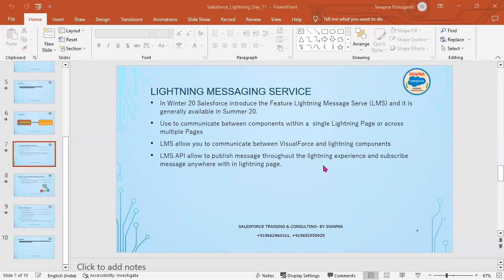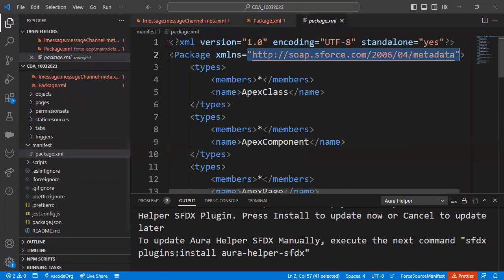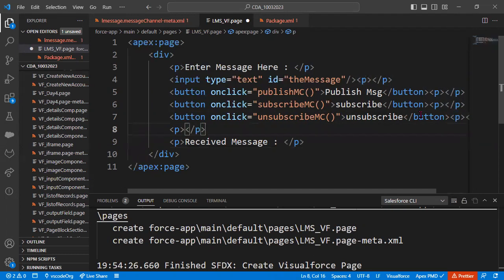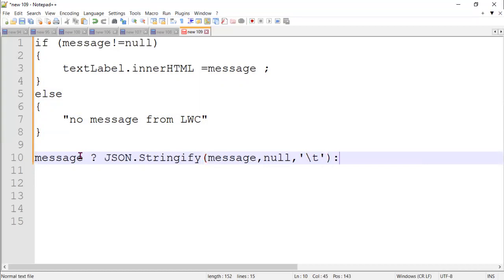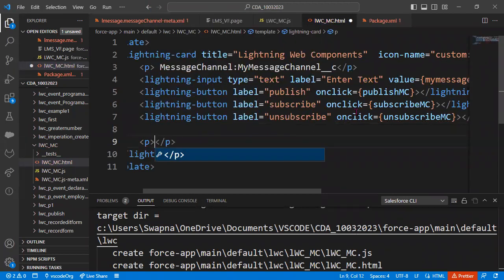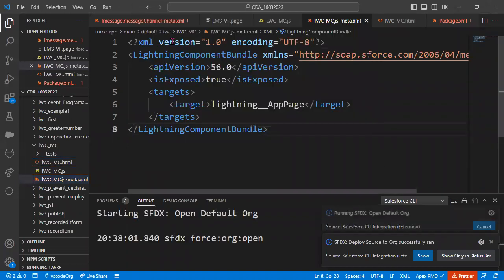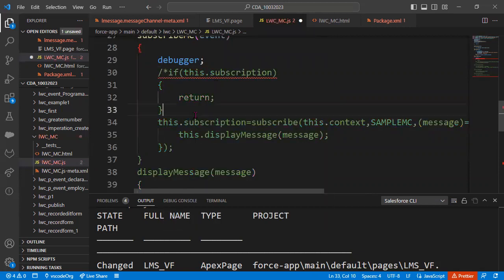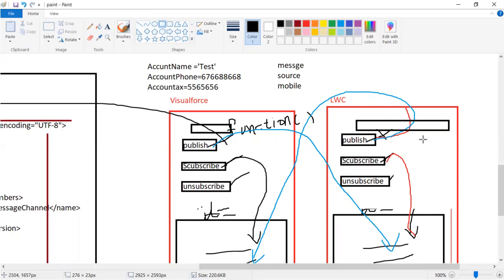11.Salesforce LWC Step by Step Tutorial Lightning Messaging Service Publish Subscribe Unsubscribe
Lightning Messaging service
Publish
Unsubscribe